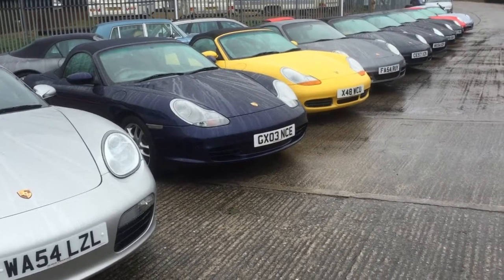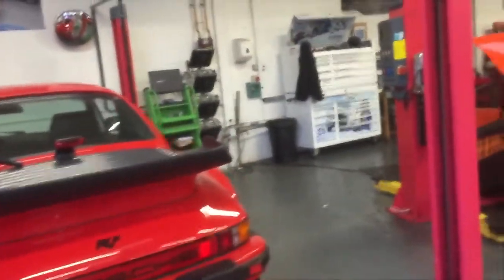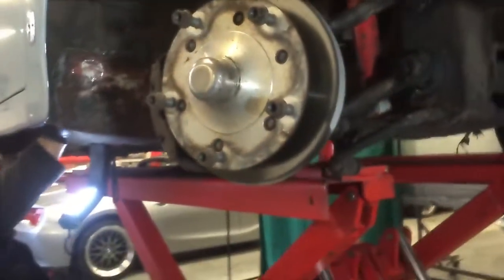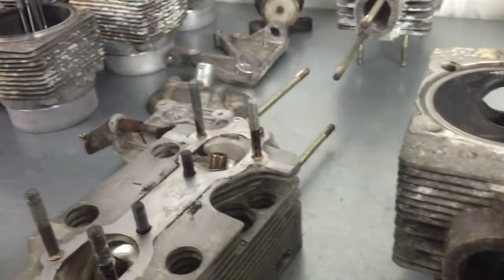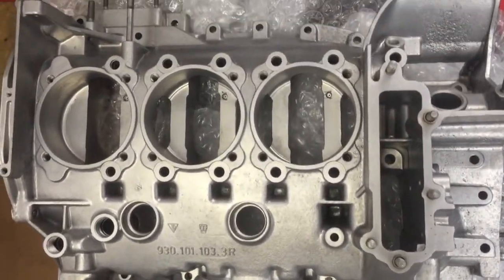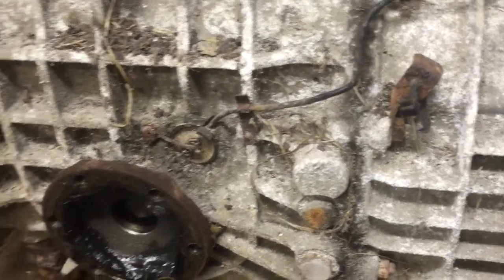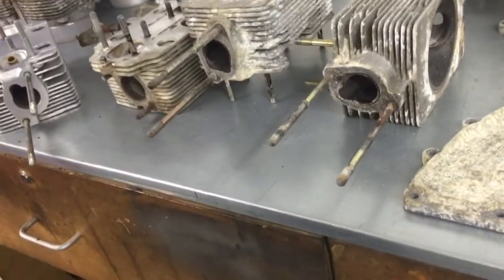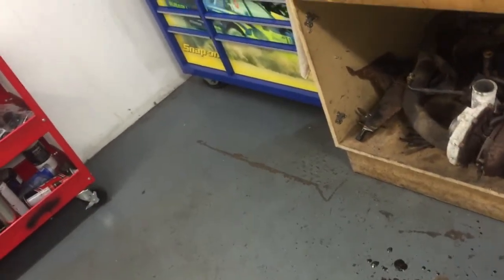Inside the Workshop at Williams Crawford Passion for Porsche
An inside look at the Crawford Williams.  A car for every type of Porsche connoisseur.  We also take a look at the ins and outs of a worn engine and the rapid & restore process.